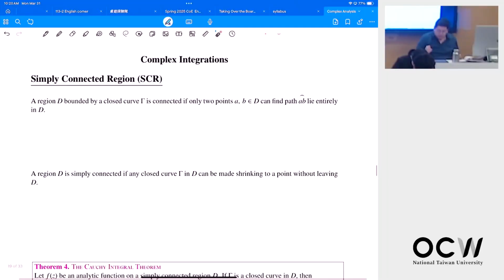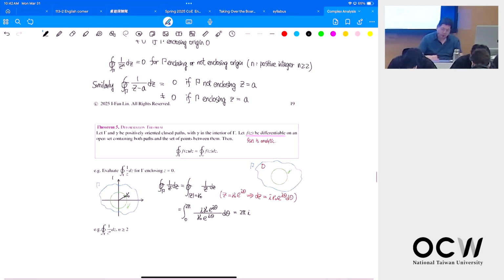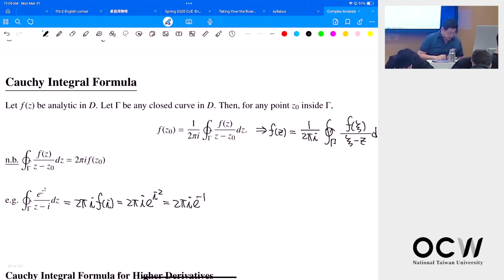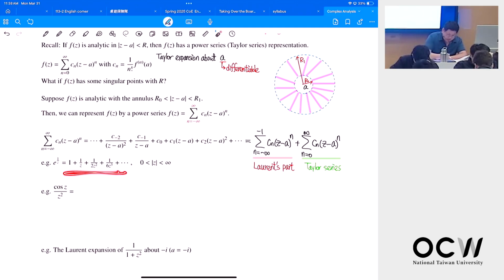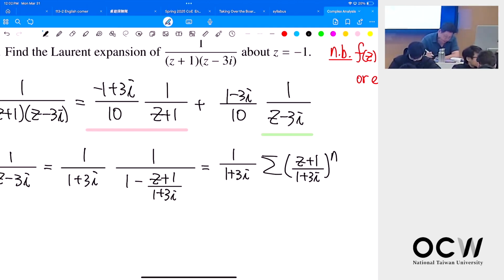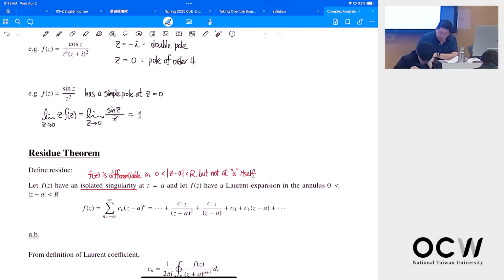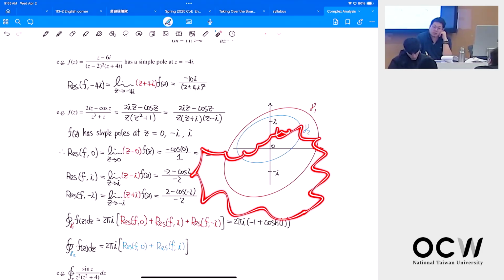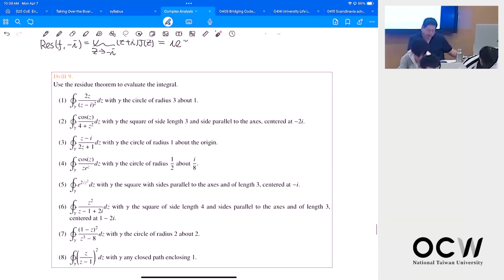Engineering Mathematics (2) 06. Integration in the Complex Plane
NTU OpenCourseWare
Course Title：Engineering Mathematics (2) (工程數學下)

00:00:00 Opening
00:00:15 Complex Integrations
00:00:20 Simply Connected Region (SCR)
00:32:46 Cauchy Integral Formula
00:36:21 Cauchy Integral Formula for Higher Derivatives
00:38:52 Power Series Representation of Functions
00:46:50 Laurent Series
01:04:01 Laurent Expansion
01:11:47 Poles
01:12:32 Classifications of Poles
01:18:04 Poles of Products
01:25:46 Residue Theorem
01:30:46 Methods for Calculating the Residue